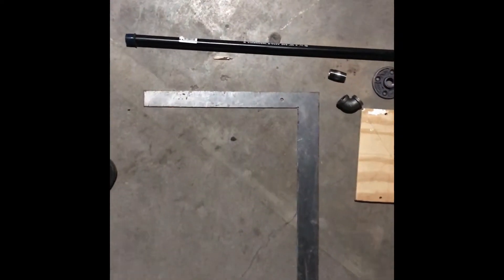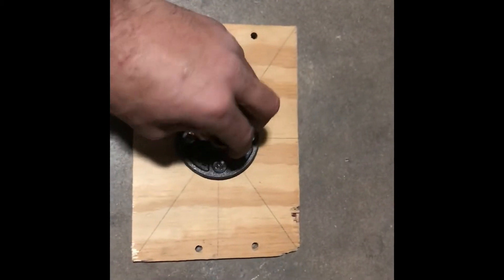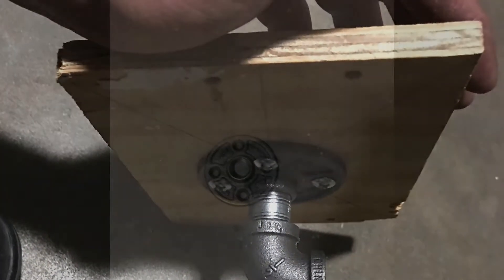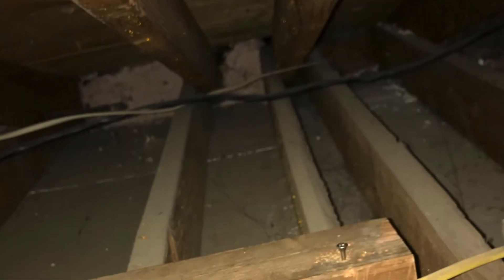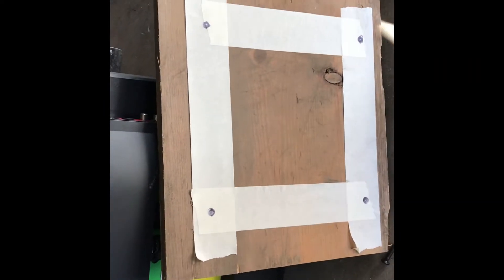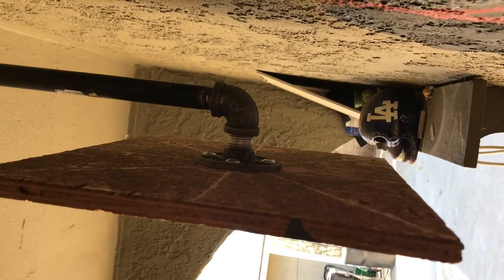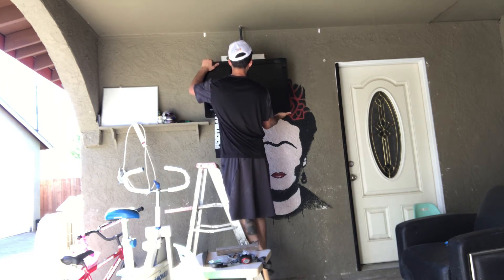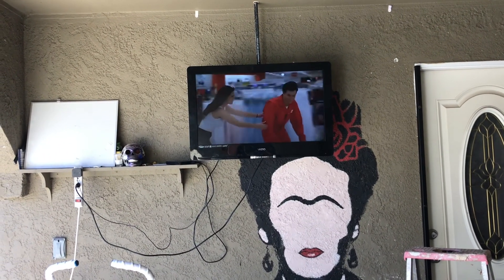DIY TV ceiling mount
Simple tv mount idea that you can build off of and make your own. These posts are not the perfect builds but are more used as guidelines.